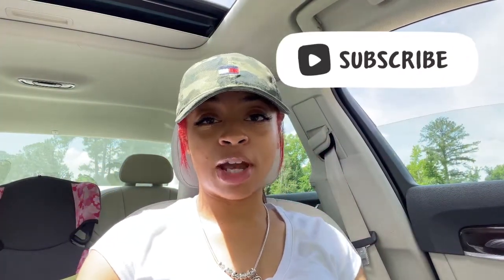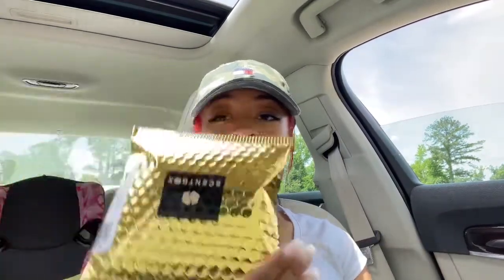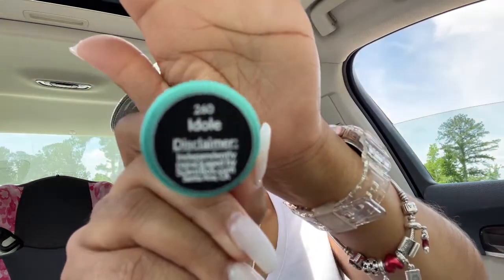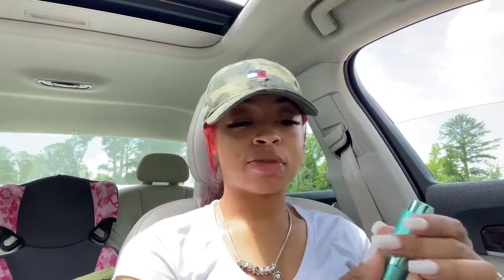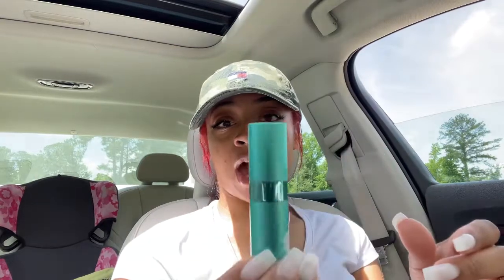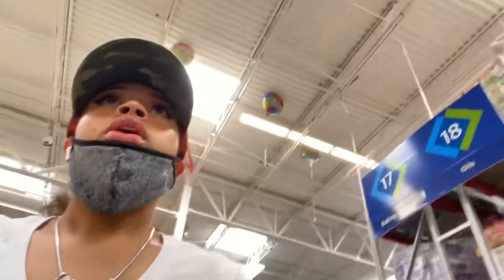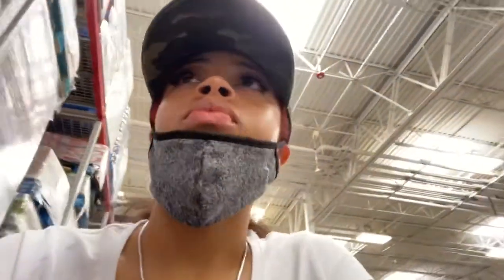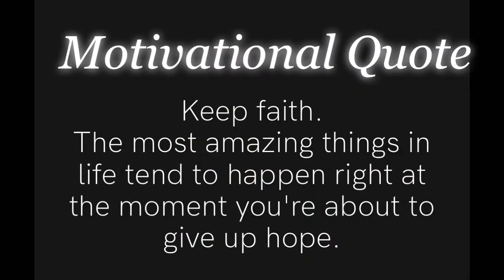Vlog: SCENTBOX Reveal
Today I will be sharing my Scentbox subscription of the month. “Idole”.

Business page: Tiger Seafood and Meat Market
Location: 204 S. Elm Street, Ste A
Tuskegee, Al 36083
Facebook: Tiger Seafood and Meat Market
Instagram: Tiger Seafood and Meat Market